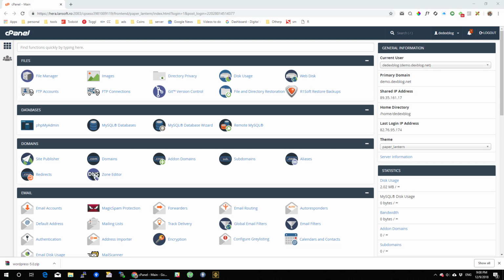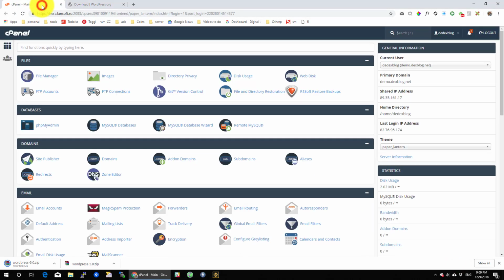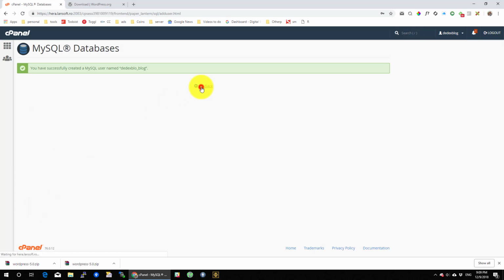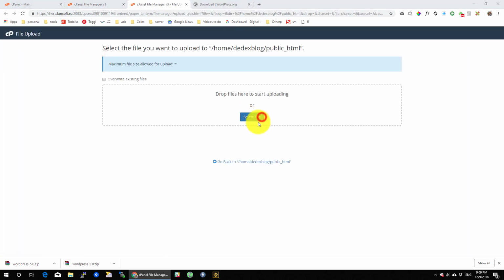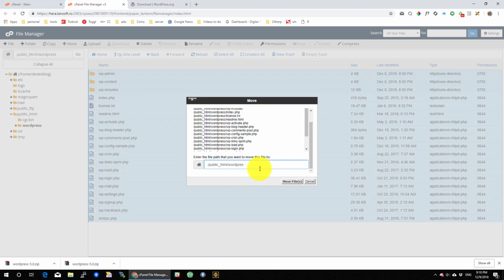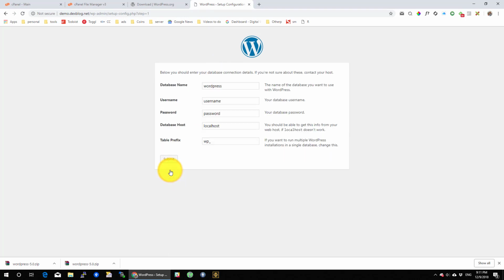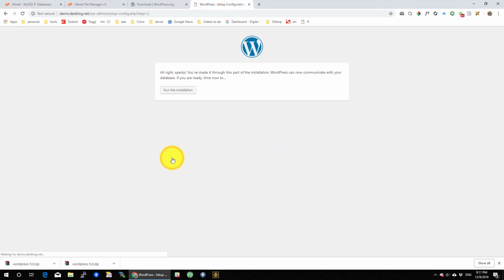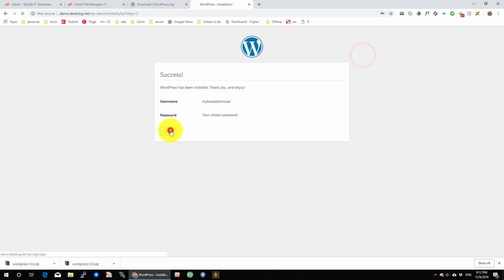How to Install a WordPress Site From Scratch on a Cpanel Account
In this video i will show you how to install a WordPress site from scrach on a cPanel account.